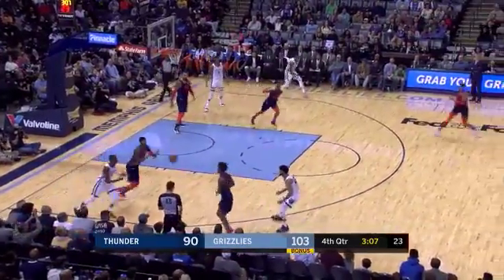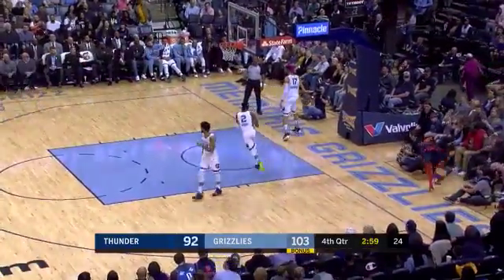Highlights: Thunder at Grizzlies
Highlights from Monday's game in Memphis.